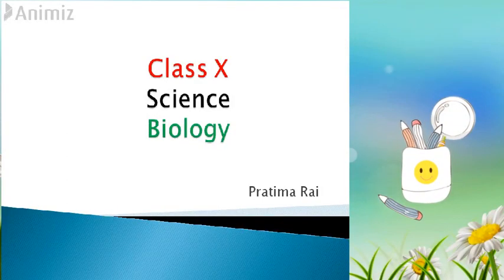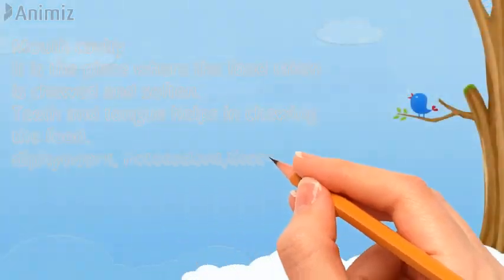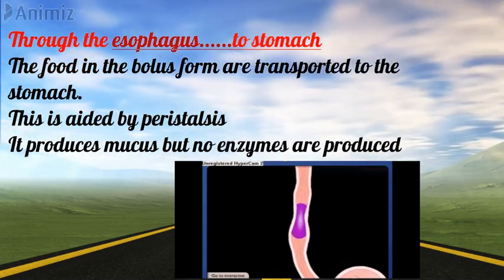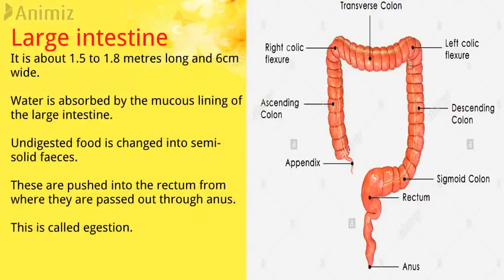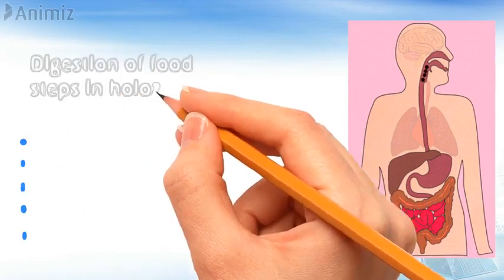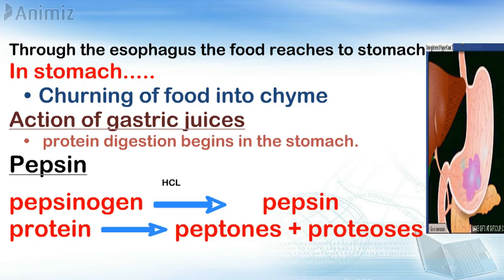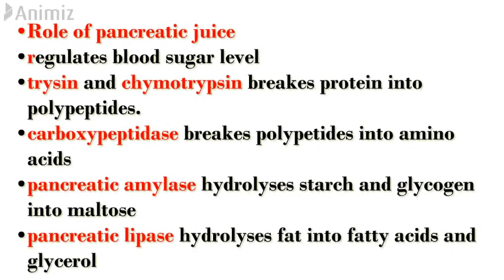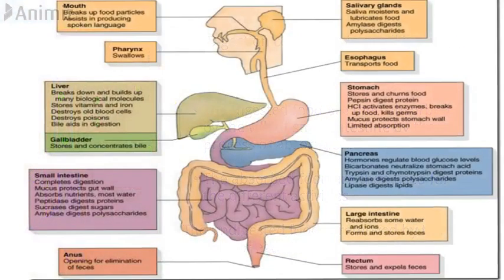digestion in human being#class10#science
digestive system consist of alimentary canal and digestive glands
alimentary canal comprises mouth cavity, food pipe, stomach. small intestine and large intestine
salivary glands, pancreas, liver are the digestive glands that produces digestive enzymes, intestinal wall also produces the juice that helps in digestion